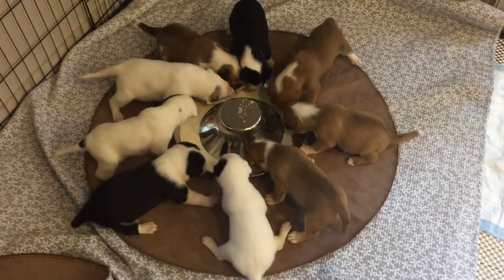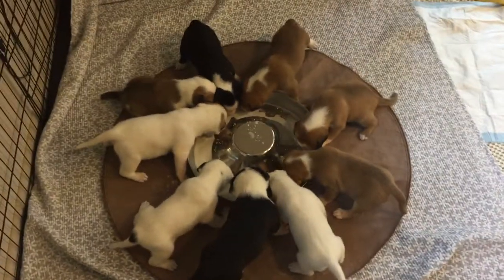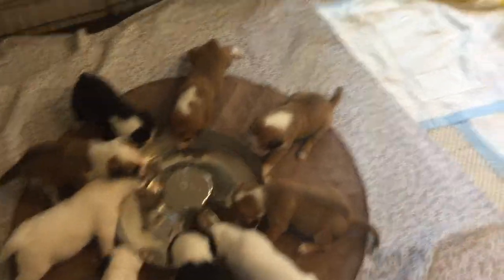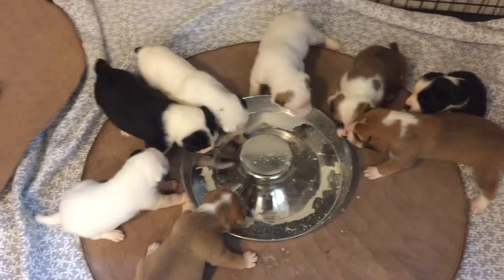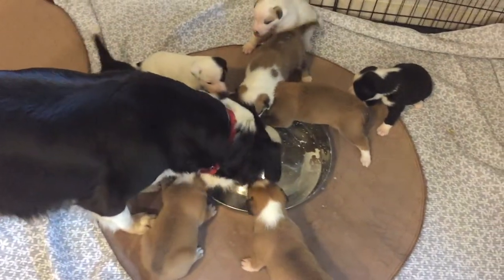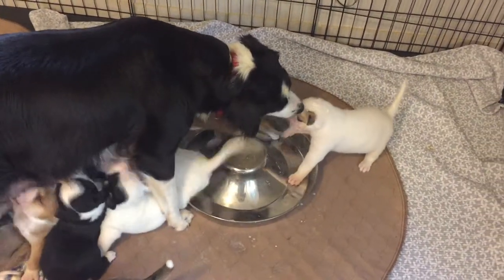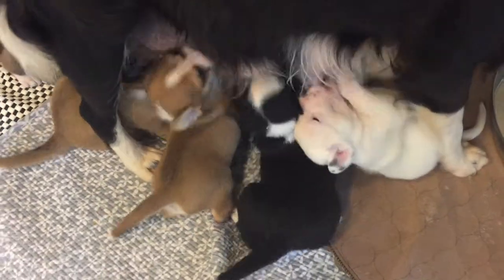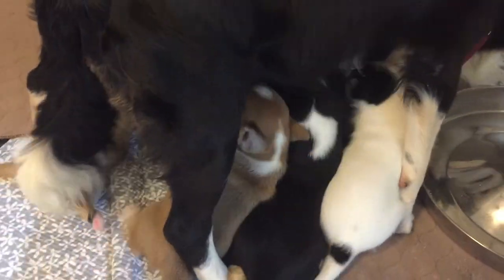Dixie's Puppies Eating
Dixie's Puppies - 9 puppies 5 weeks old.